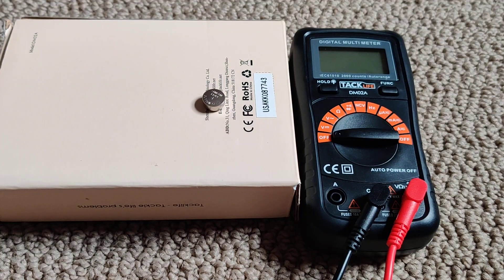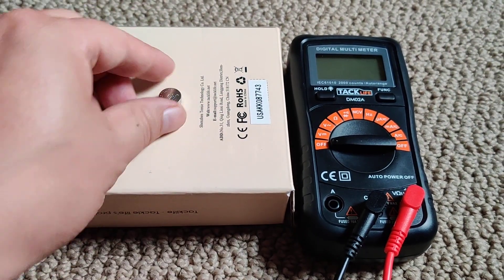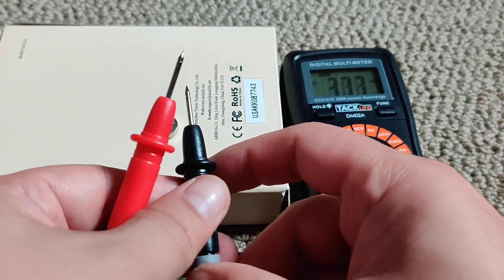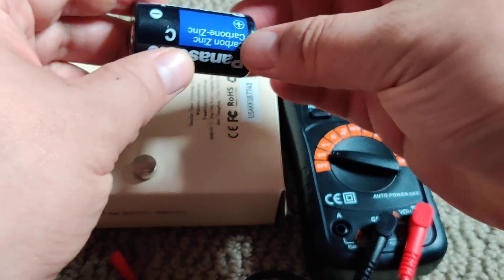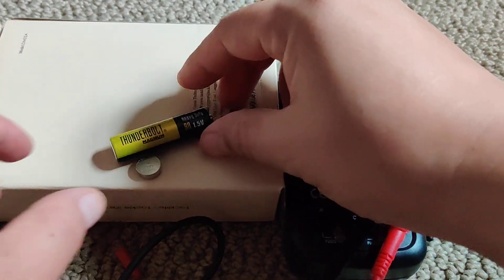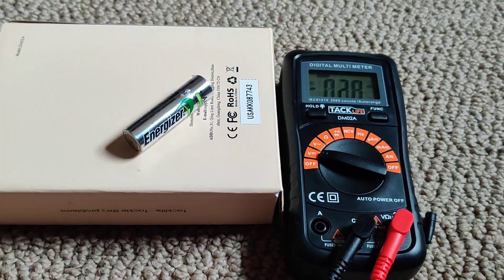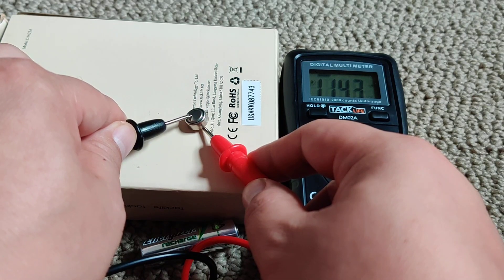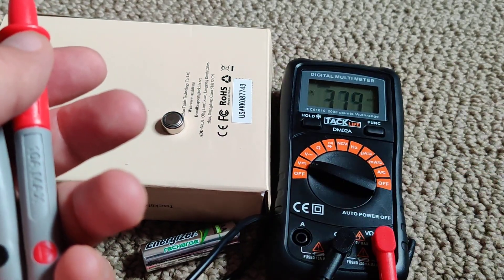check battery voltages on some old/small lr44 batteries. Using Tacklife DM02A voltage multimeter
Title says it all.. nothing interesting.

LR44 batteries are supposed to be 1.5V

These batteries were dead I think.